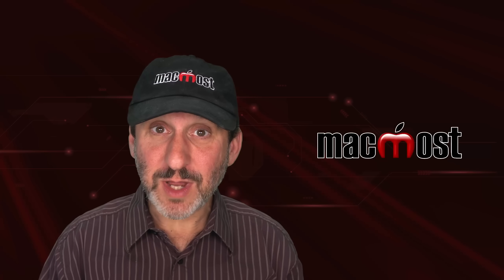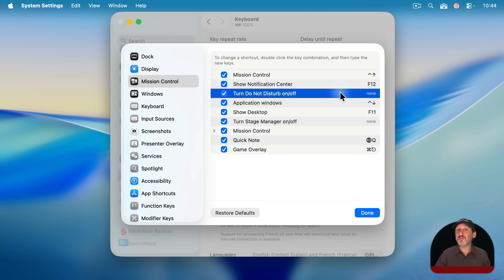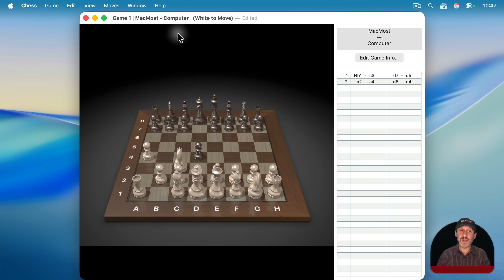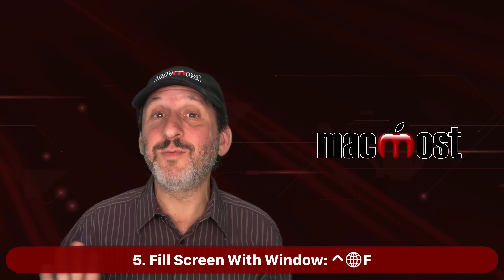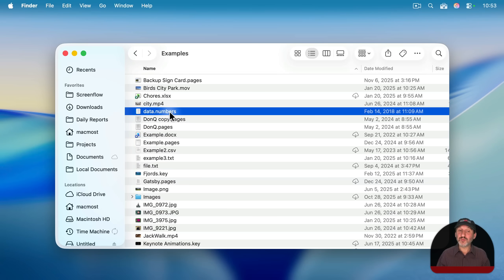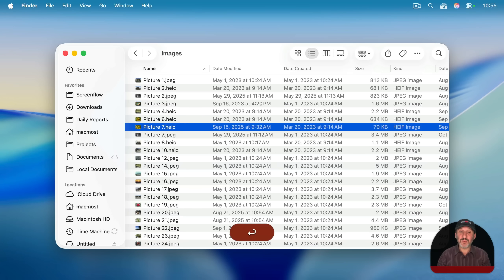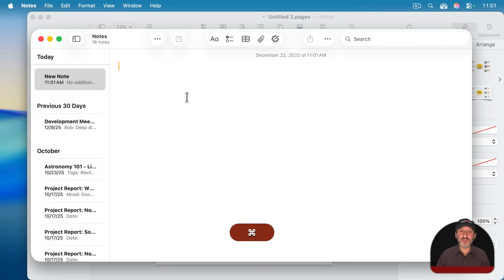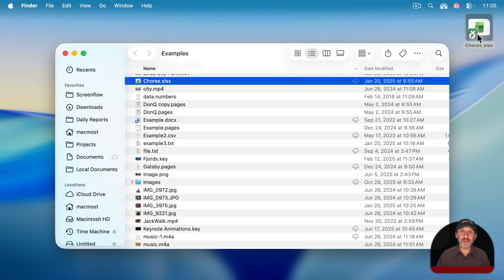10 Little-Known Mac Keyboard Shortcuts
Here are some keyboard shortcuts that you may not know that could help your productivity throughout the day.

00:00 Intro
00:18 1. Show / Hide Notification Center: 🌐︎N
01:28 2. Toggle Do Not Disturb Mode: Custom
02:13 Check This Setting For F-Keys
03:01 3. Game Overlay: ⌘esc
03:58 4. Reveal Desktop: F11
04:58 5. Fill Screen With Window: ⌃🌐︎F
05:47 6. Center Window On Screen: ⌃🌐︎C
06:30 7. Show the Context Menu: ⌃return
07:42 8. Rename a File: return
09:03 9. Paste And Match Style: ⌥⇧⌘V
10:29 10. Reveal File Location In Finder: ⌘R